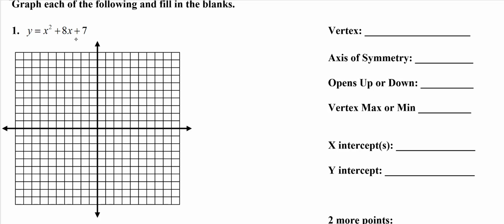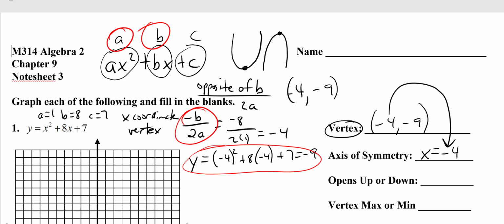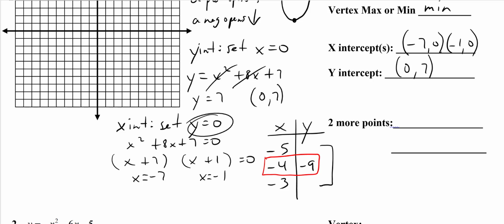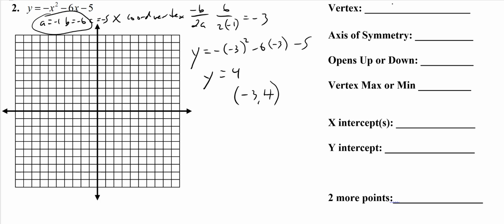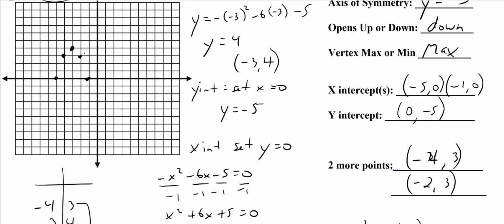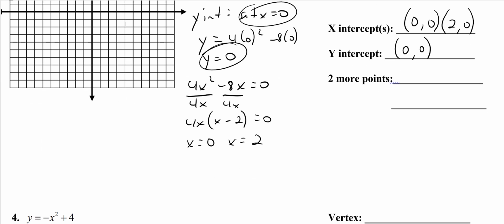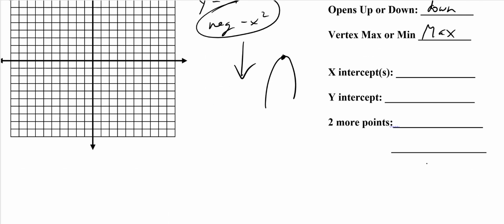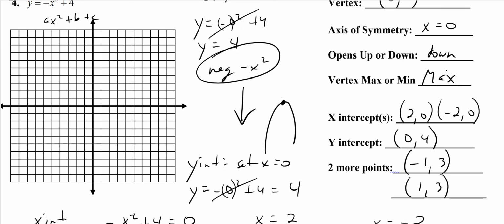M314 Ch9 Day3